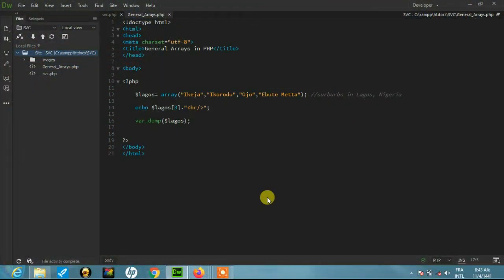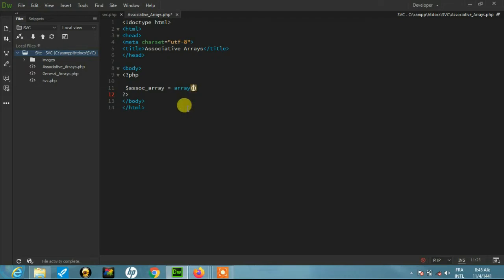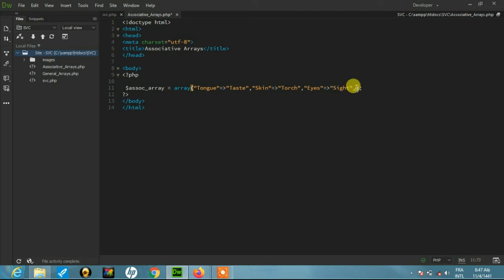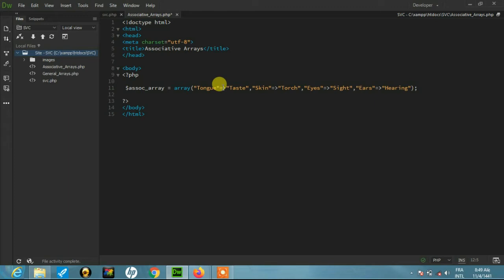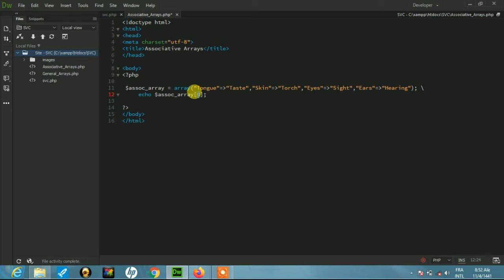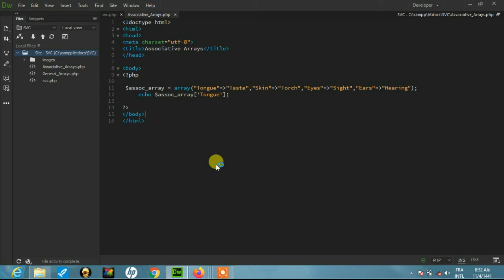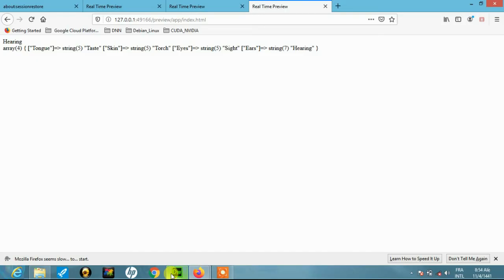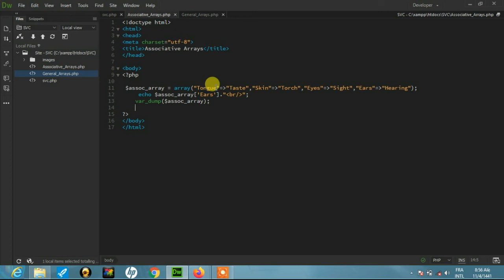Software Development: Associative Arrays in Php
Fundamental Software Development is demonstrated through Associative Arrays in Php by applying this program structure into php as a high level programming language. It lays the fundamentals for software development and software testing.